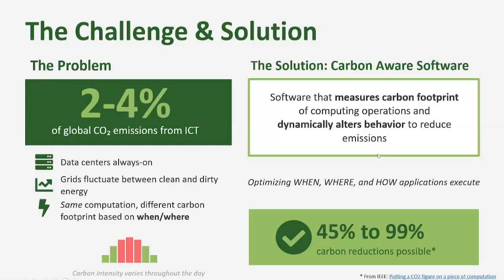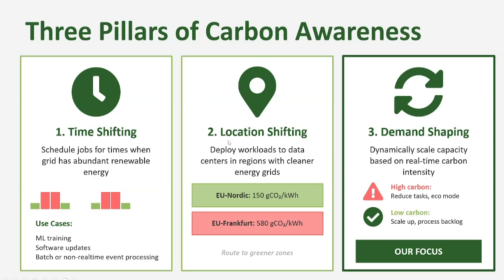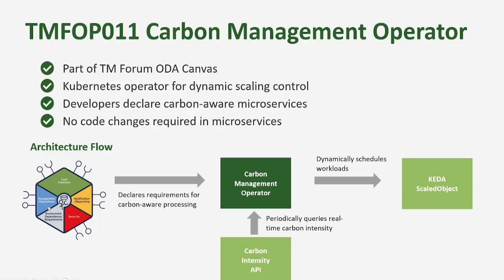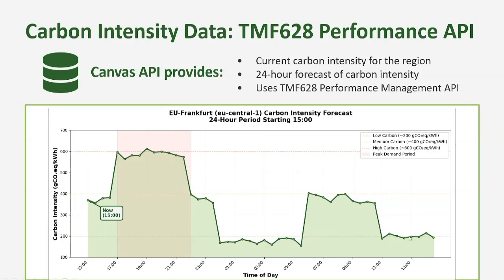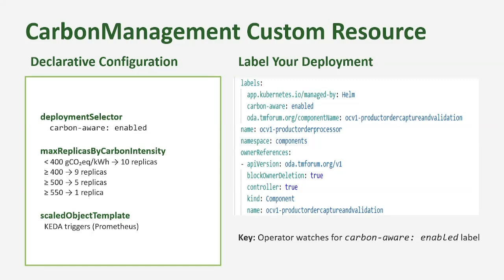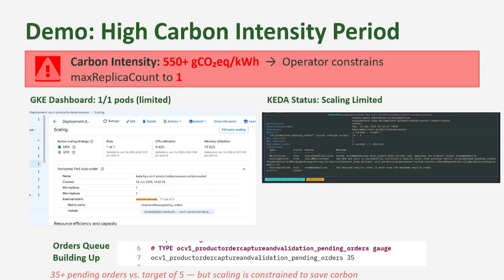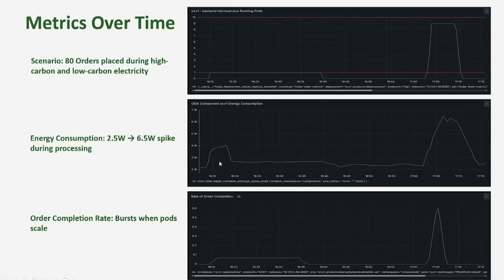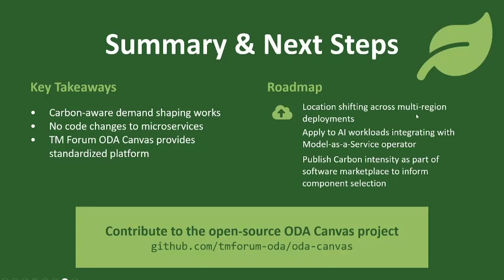Carbon Aware Software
This is a video about Carbon Aware Software

00:00 Carbon Aware Software